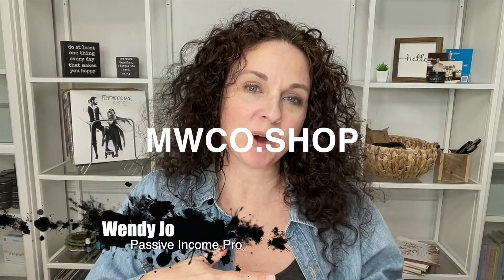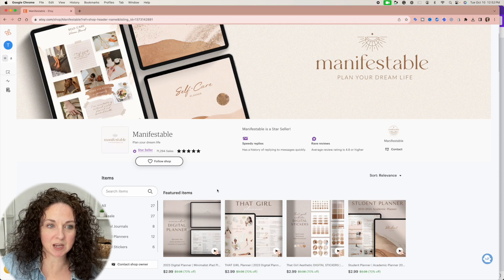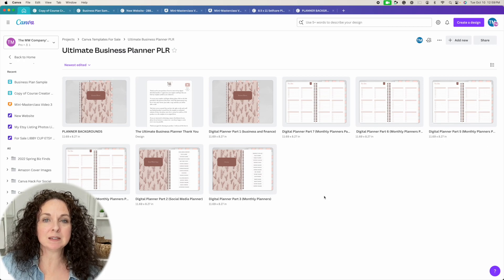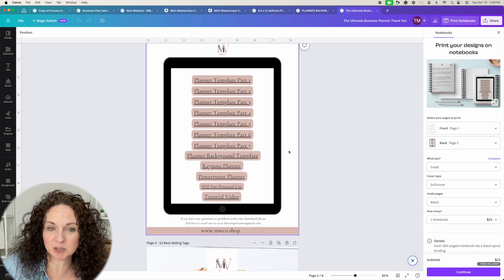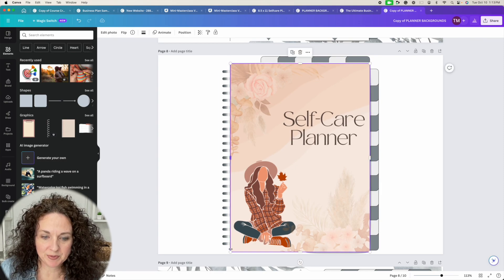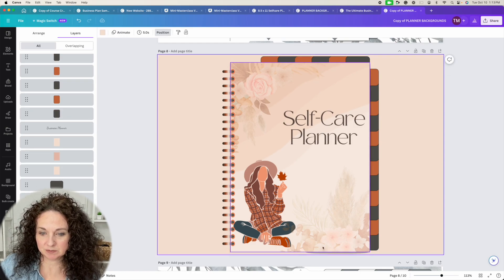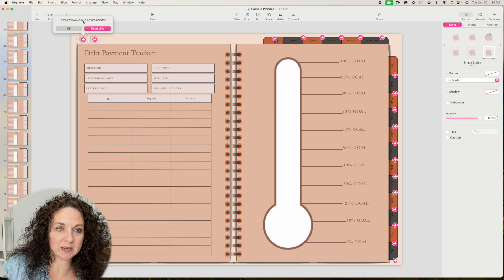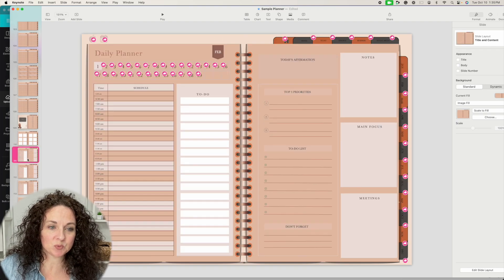Escape the 9-5: Unveiling the Secret to a $200K Digital Planner Empire on Etsy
Do you dream of creating a product that you can make from home and sell online? Do you love the idea of making an extra $200,000 or more a year? Crafting a professional digital planner is the perfect way to get started. This video will show you, even as a beginner, how to create a planner that you can sell on Etsy with ease. I'll take you step-by-step through the process of setting up your planner, designing the perfect planner, and marketing your product. Get the insider tips you need to start making bank from your digital planners today. Click to watch now and learn how to become an Etsy success!

// CAMERA AND RECORDING GEAR USED:

XO
WJ
00:00 Introduction
01:43 The Planner That Is Making Bank
07:42 How To Create A Digital Planner
12:24 Looking Inside Keynote
15:19 Creating A Planner From A Template
21:10 How To Download The Backgrounds
21:27 How To Change The Cover and Backgrounds In Keynote
23:31 How To Edit Color + Text In Keynote
27:30 Creating A Smaller Planner Inside Of Canva
34:01 Editing and Creating Hyperlinks
37:18 Duplicating Pages In Goodnotes
38:02 Researching Keywords For Listing Your Product
39:58 Tools That I Use For Research
41:49 How To Start From Scratch And Create Your Own Planner
42:10 Sizes I Use
44:31 How To Create A Link To Text In Canva
45:36 What Pages You Should Add
46:01 An Example of a 170 Page Hyperlinked Planner In Canva
47:56 Listing Images
48:51 Descriptions and Titles
49:30 List Multiple Ways
50:14 The Wrap Up